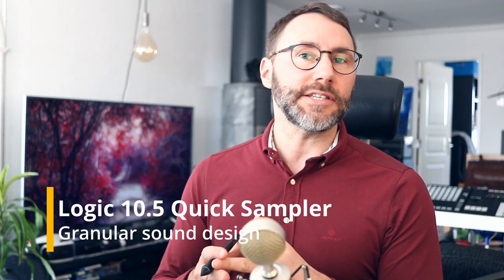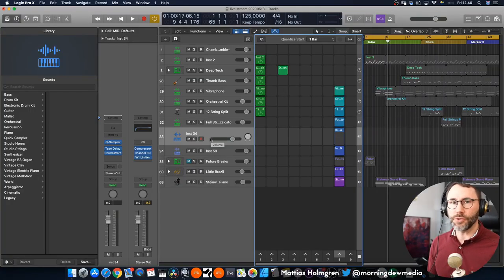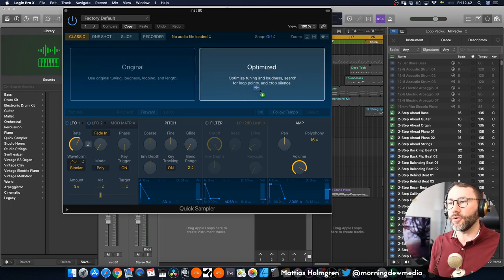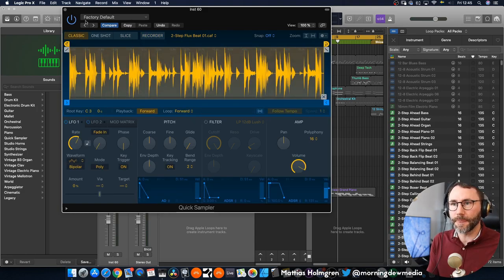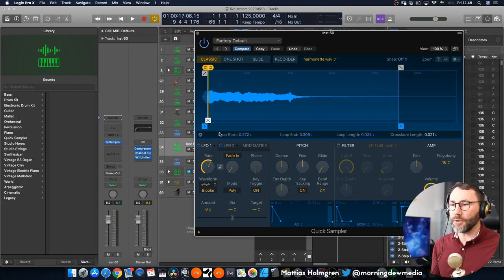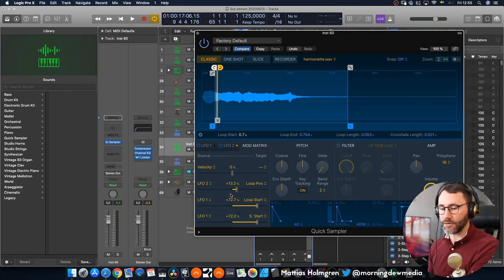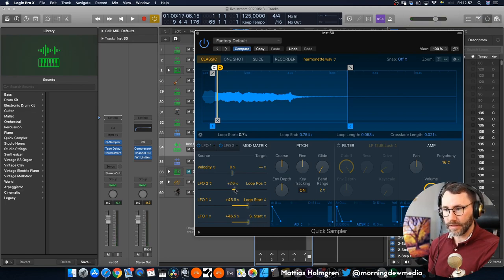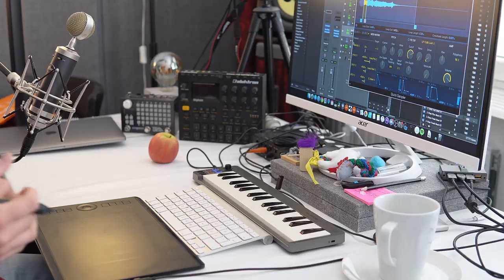Logic Pro Quick Sampler, Granular Synthesis & New Features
Logic Pro X 10.5 has a new sampler and a more simple quick sampler. Today we talk about the 10.5 update for Logic. Furthermore we create a granular patch with the Quick Sampler by attaching 2 LFOs to various parameters like; loop position, sample start, loop start, loop end etc.

Thanks for joining in!

// Mattias (aka Gelhein) Holmgren
Morningdew Media AB

Special thanks to Blue Microphones who supports the channel. I am using the following products from them:
Blue Yeti Caster